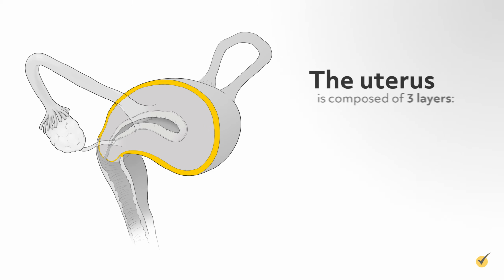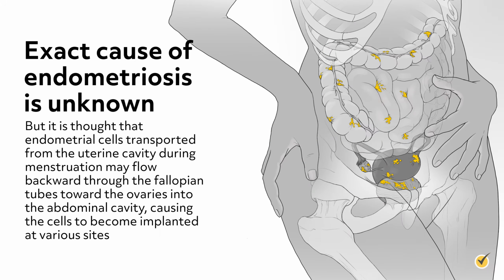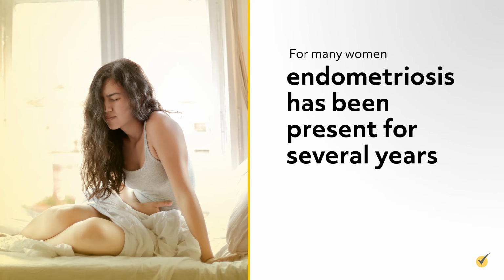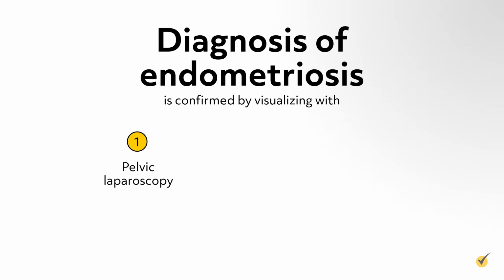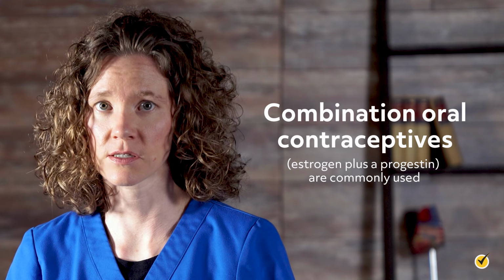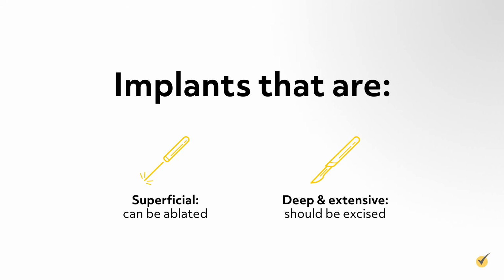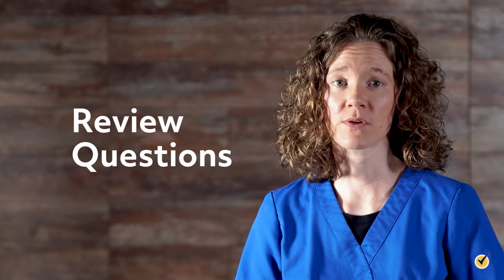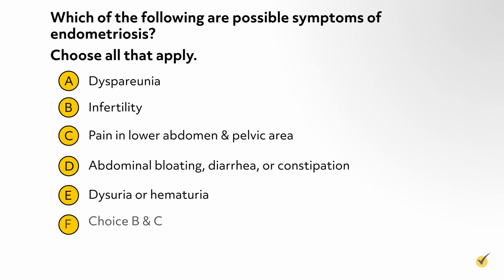Endometriosis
Welcome to this video tutorial on endometriosis, a chronic disorder of the female reproductive system. In endometriosis, endometrial tissue (the lining of the uterus), is implanted outside the uterus.The uterus is composed of 3 layers: the outer layer, perimetrium; the middle layer, myometrium; and the inner layer, the endometrium. During a woman’s monthly cycle, an egg is released from the ovaries, and if it is not fertilized, the endometrial (inner) layer is sloughed off as a normal part of the menstrual cycle.